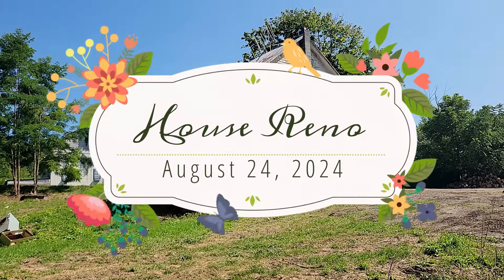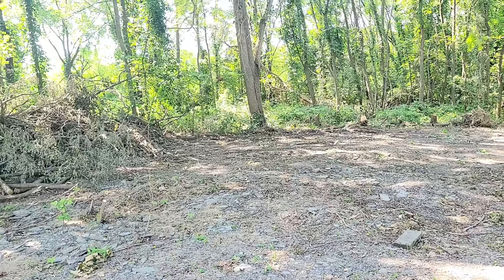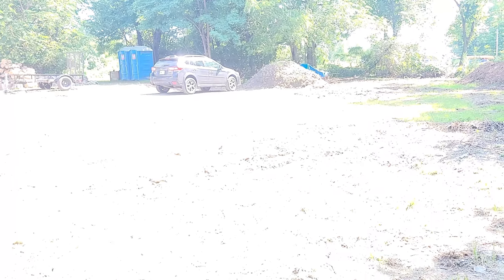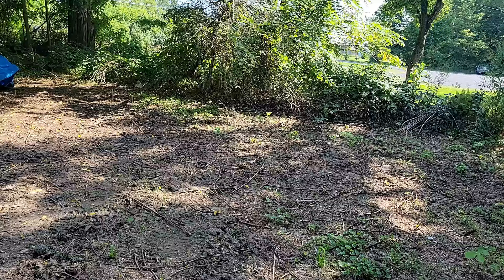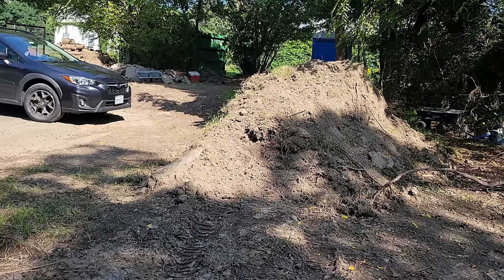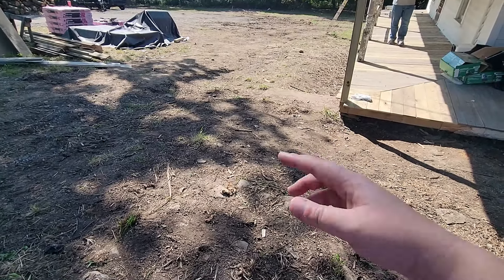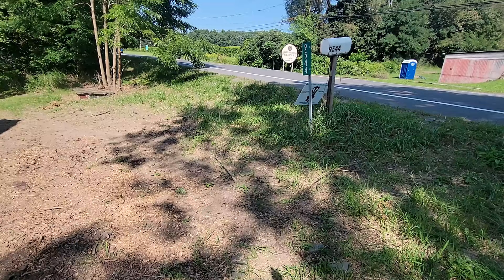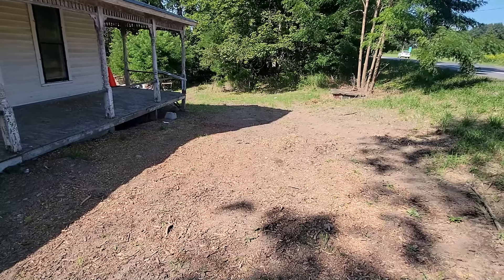Mail AND a food forest consult! What could be better? | 1830s Farmhouse Renovations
Thank you to @edibleacres for a fantastic consultation about getting started with a food forest. Creating a permaculture food forest is my dream for this property, and I'm so excited to share it with you! Also, after some shenanigans with the USPS, we finally succeed at receiving mail!